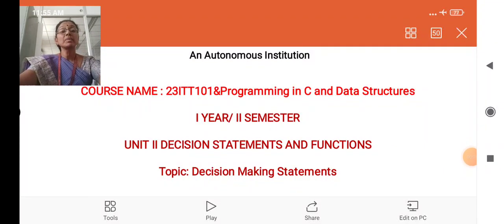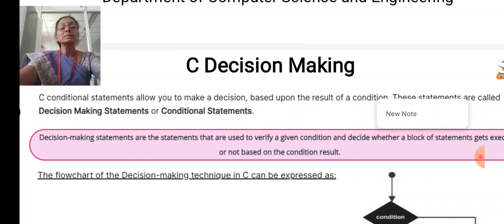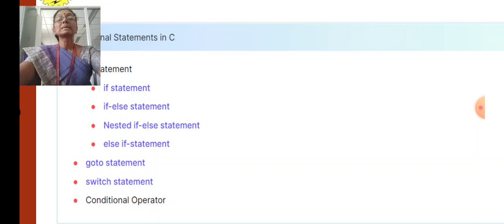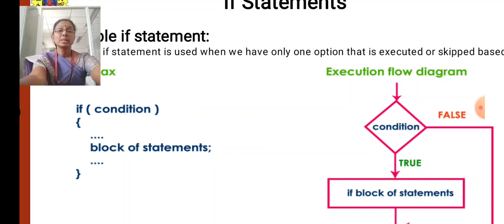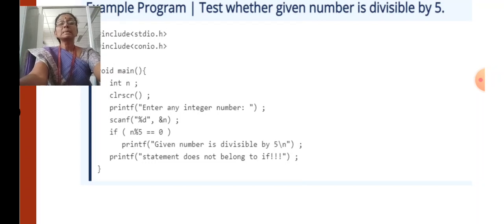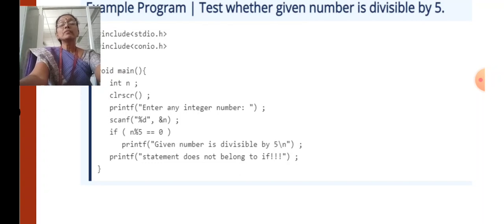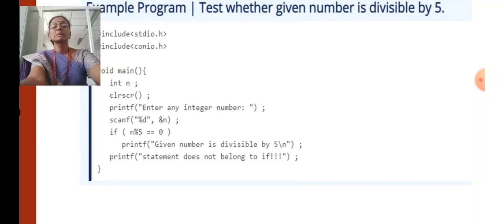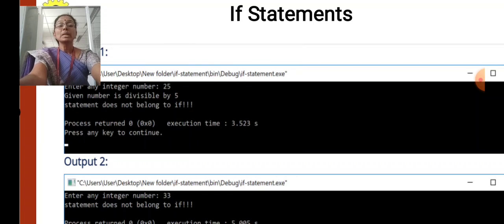Decision Making Statements Simple If_ C programming_ Dr. B. Vinodhini